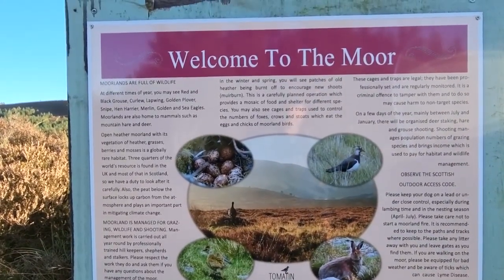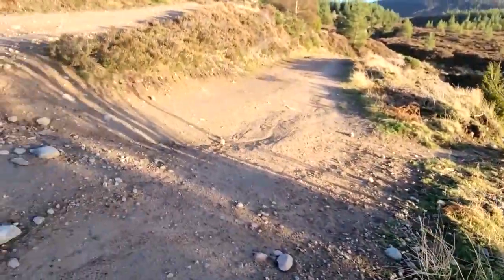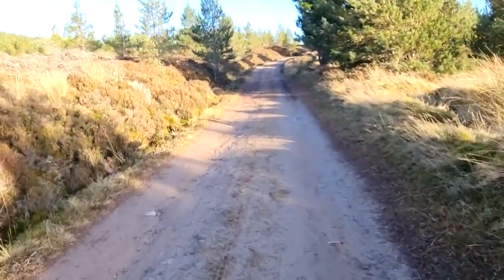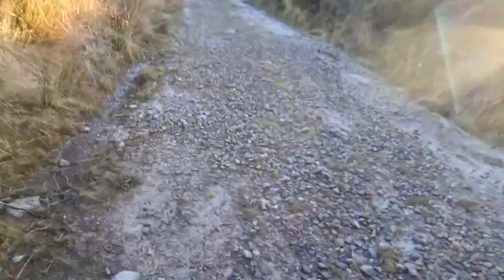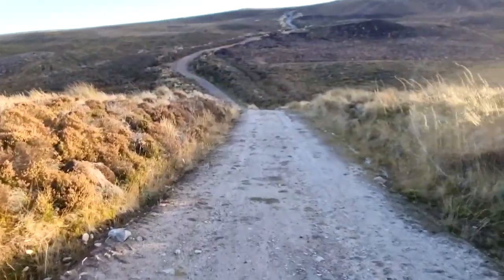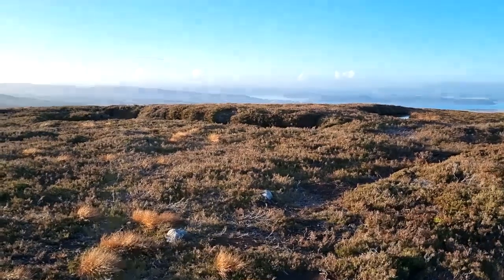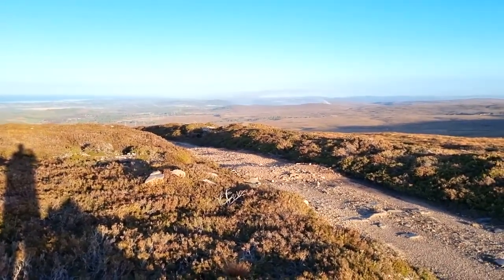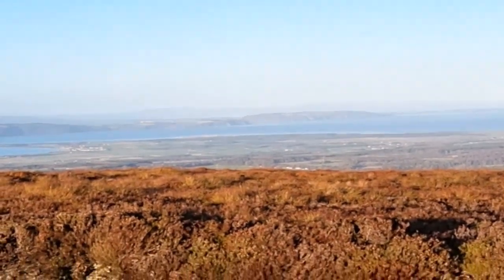Solo in the saddle Beinn Bhuidhe Bheag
wee walk to save the day and to test stuff